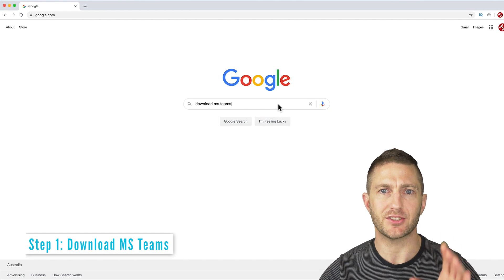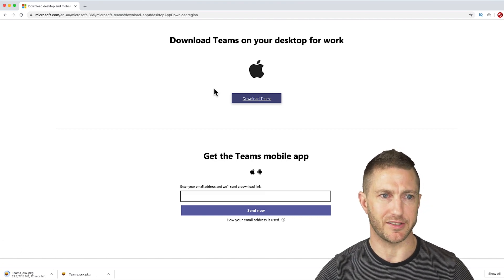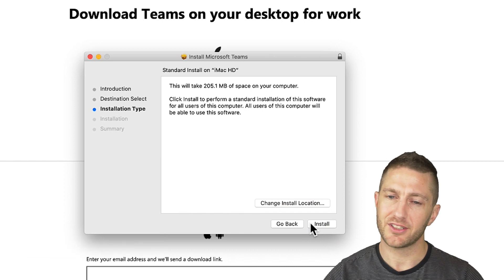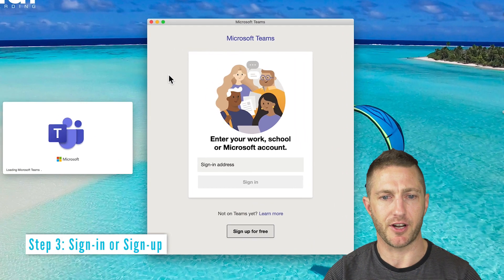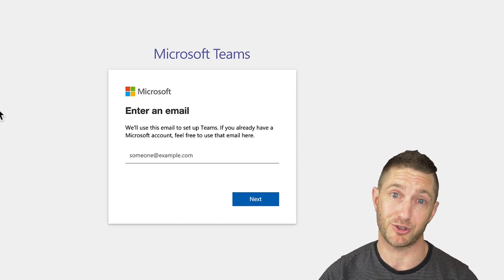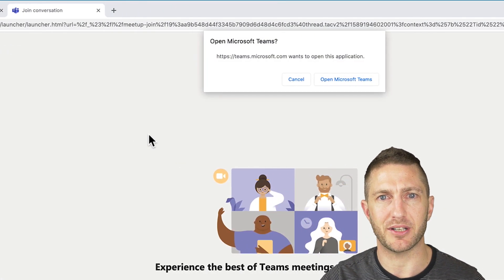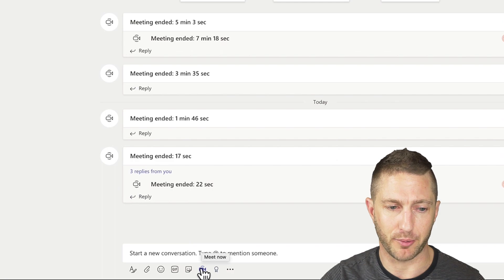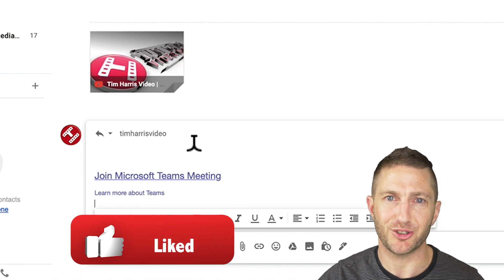How to Use Microsoft Teams on a Mac | Download, Install & Join Meeting | 2020 | Tutorial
Learn how to use Microsoft Teams Meeting on a Mac. This tutorial teaches you how to download, install and use Microsoft Teams on Mac, and how to join Teams meeting.

You'll also learn how to create a Teams meeting on Mac and send out invitations for it.

⏱️Timestamps⏱️
0:00 How to download Microsoft Teams on Mac demo tutorial intro
0:09 How to download Microsoft Teams on a Mac
0:36 How to level up your video skills channel intro
0:50 How to install Microsoft Teams on Mac tutorial
1:15 How to join Microsoft Teams Meetings on Mac
1:31 How to create a Microsoft account on Mac
1:48 How to sign in to Microsoft teams
2:04 How to use Microsoft Teams on Mac and how to join a Microsoft Teams Meeting
2:27 How to create a Microsoft Teams meeting on Mac
2:41 How to invite guests to a Microsoft Teams meeting
2:59 What to do next

This is a Microsoft Teams demo tutorial for beginners and is aimed at people who want to try using Teams. It shows how to use Office 365 Teams Meetings. Similar steps for both Mac and PC Windows.

This productivity platform is great for busy professionals and networkers (eg BNI), as well as group classes (eg Yoga).

Some things you will learn:

1. How to download Microsoft Teams 2020
2. How to install Microsoft Teams 2020
3. Install Microsoft Teams on a Mac
4. How to joing teams meeting Mac
5. Microsoft teams video call
6. Microsoft teams download